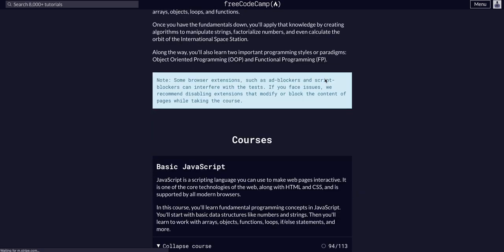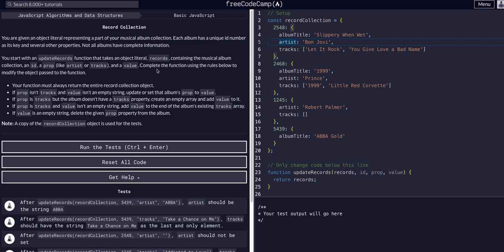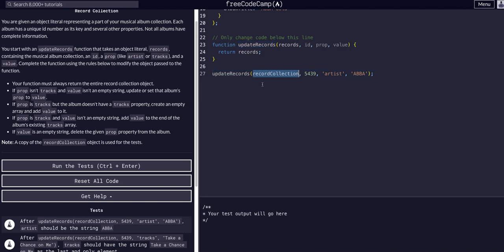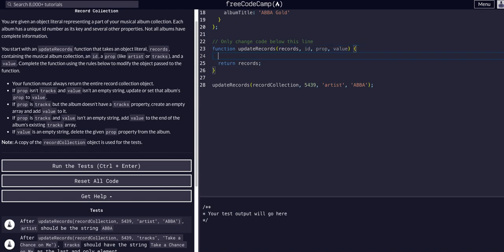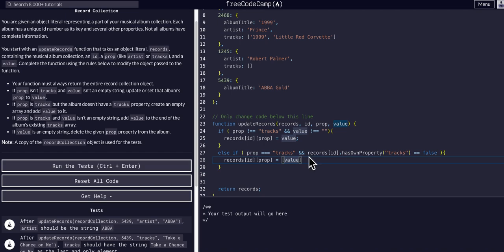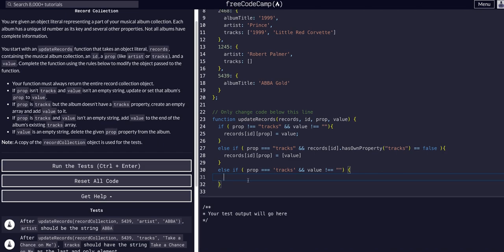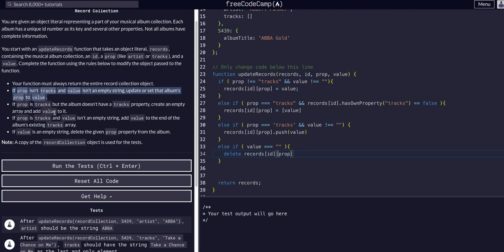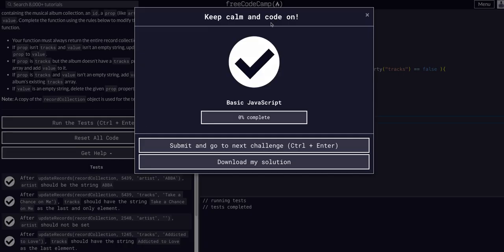Record Collection - Free Code Camp Help - Basic Javascript - Algorithms & Data Structures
Record Collection Challenge